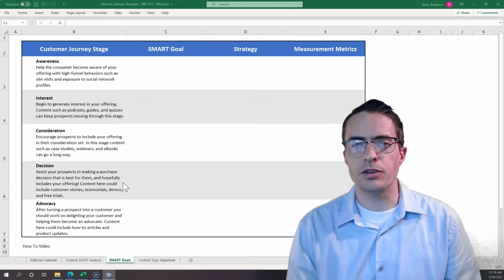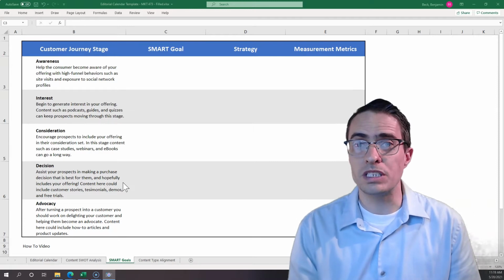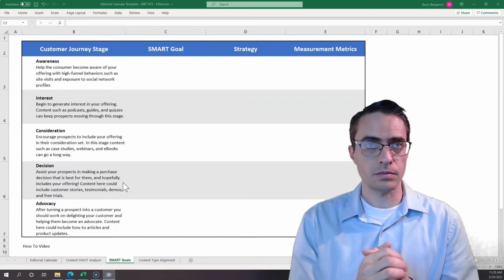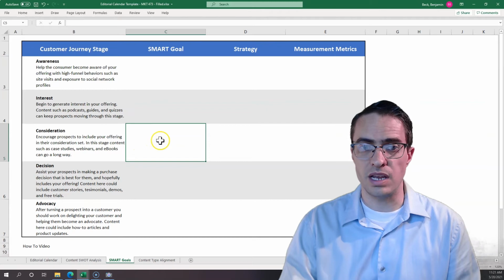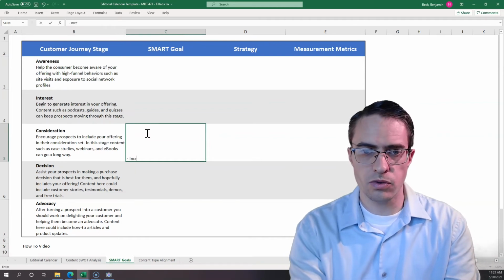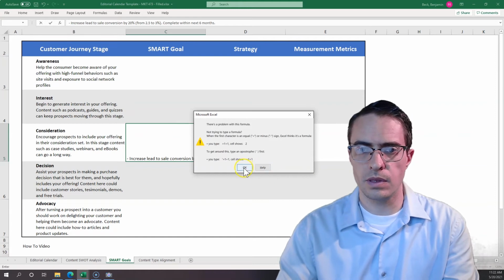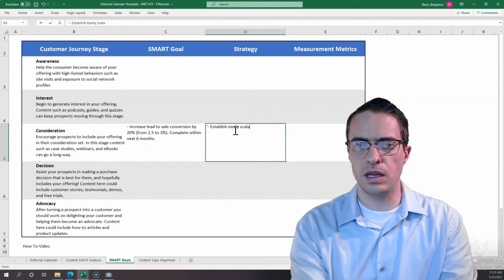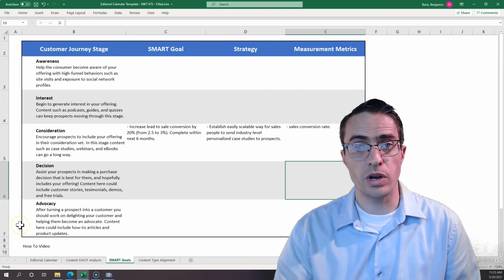Editorial Calendar Template Instructions - SMART Goals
In this video, I walk you through how to complete the SMART Goals tab of the Editorial Calendar Template spreadsheet.